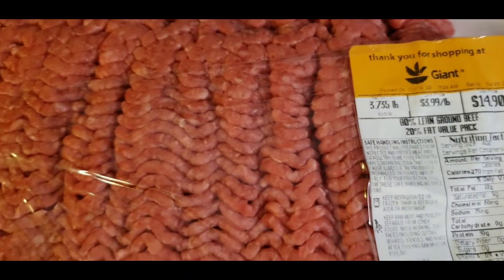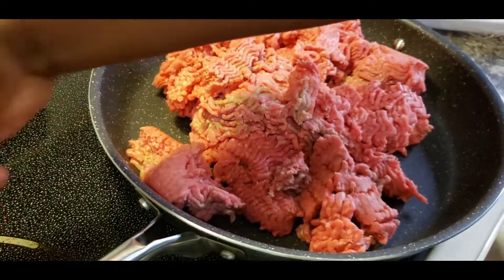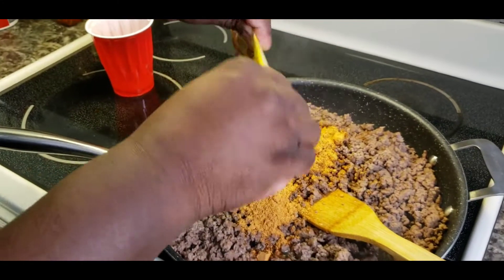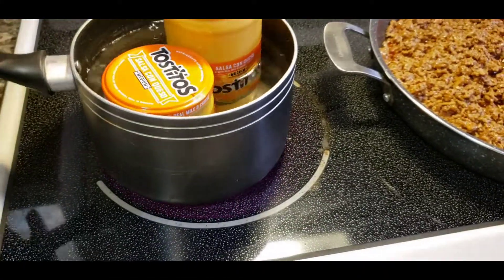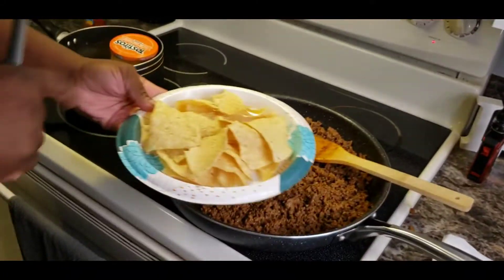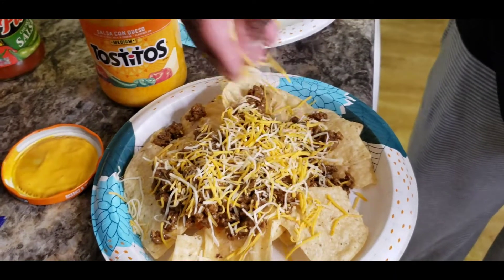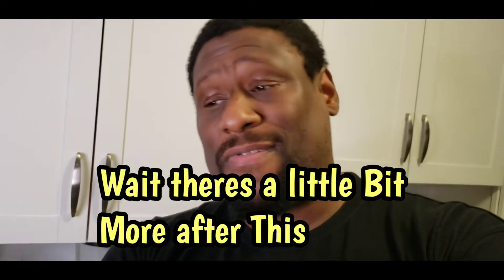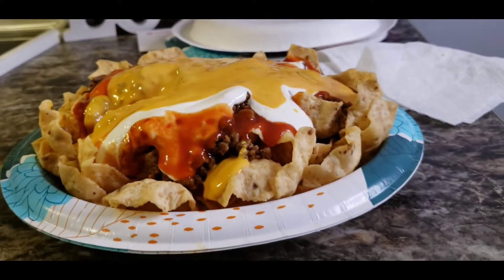HOW TO MAKE DELICIOUS BEEF NACHOS FOR DINNER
Hey Hey, Tony Rony's  😊👋🏽👋🏽 I Hope Everyone has a safe Great Day today.
Today for dinner we’re having NACHOS .. This was Really Really Good Fam.. a must Try.

Hope you guys will enjoy this video and hope you all will give this recipe a try.

_If you’d like to support_